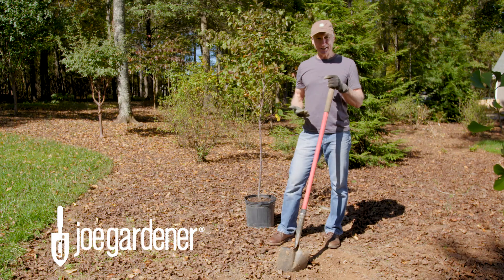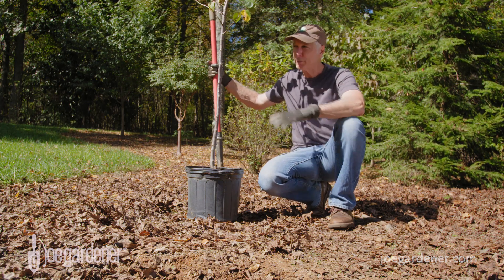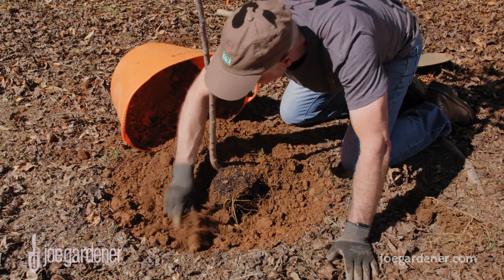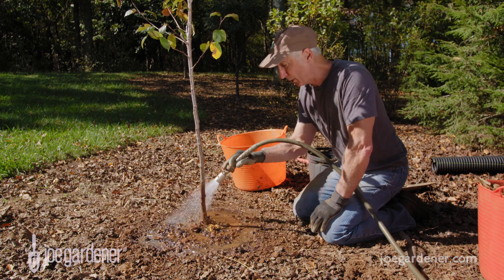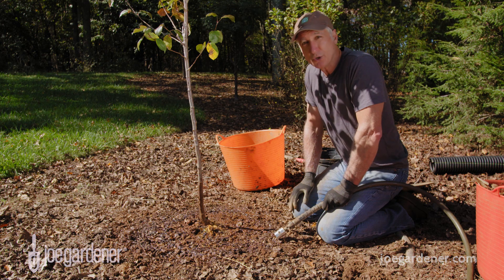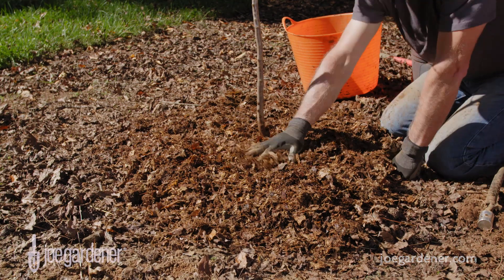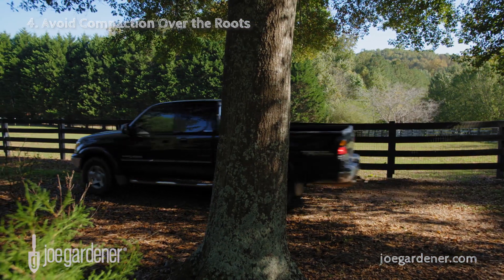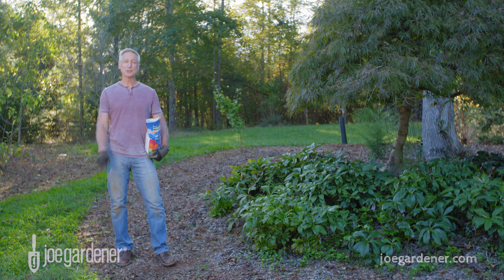The 5 Biggest Mistakes to Avoid When Caring For Trees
For a modest investment and a small amount of work, planting trees in your landscape will return decades of benefits. But installing a tree where it's ideally suited to grow is the key to success.  Joe Lamp'l shares the 5 biggest mistakes to avoid when planting and caring for your trees.

e-newsletter to share new resources and ask what else you want to know about growing a greener world